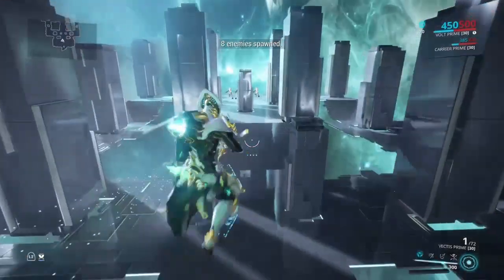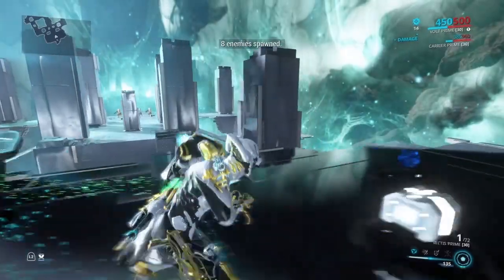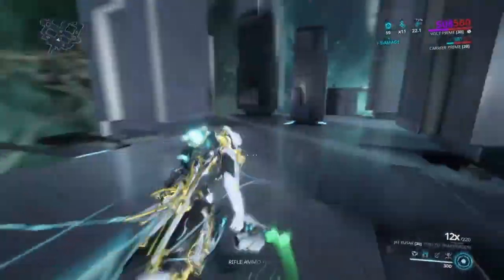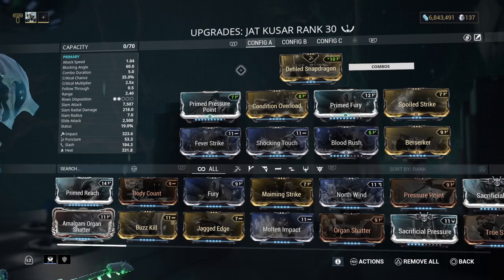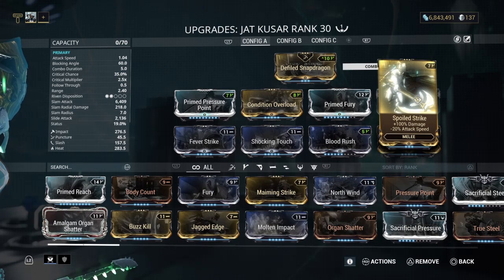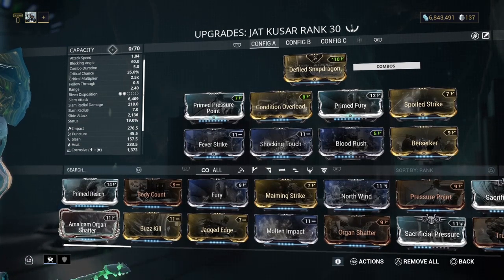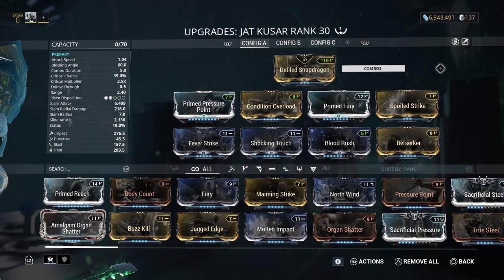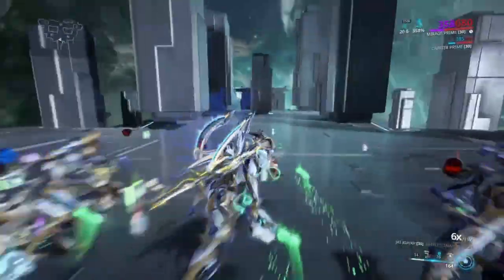(Old) Warframe | Insanley Underused - Jat Kusar Endgame Build/"Guide" (Before Status Changes)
I think this weapon build is perfect. Love this weapon. My new favourite melee